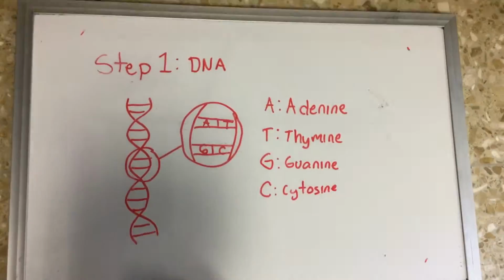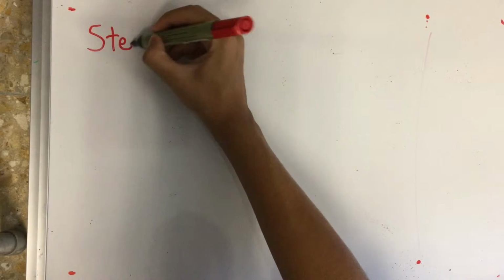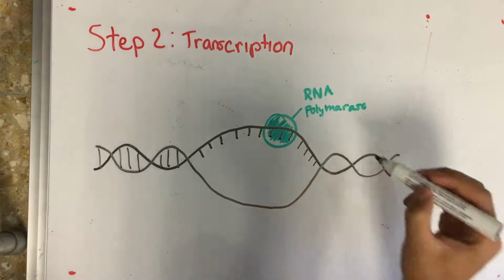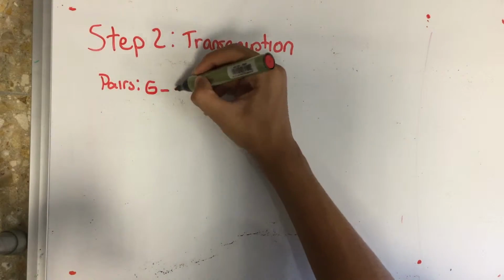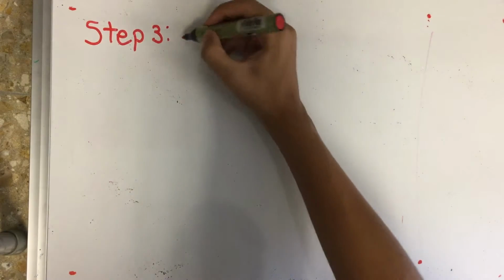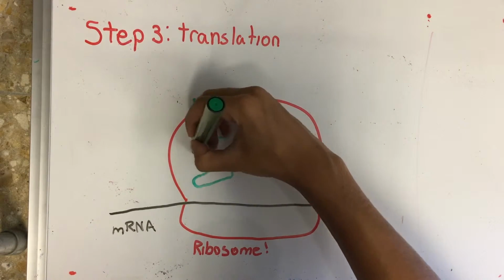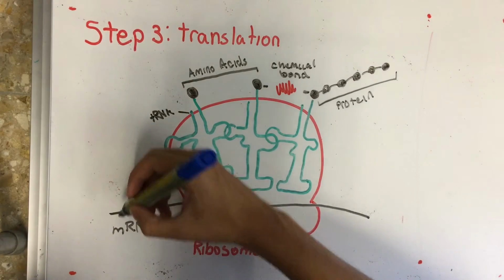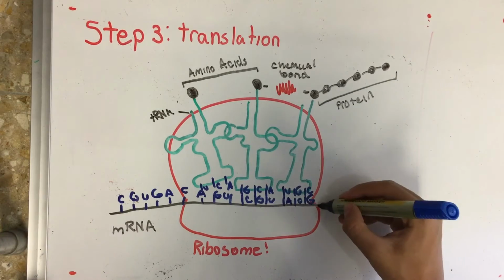Protein Synthesis Project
Biology A7-8

Members:
-Diego de la Garza
-Felipe Neurohr
-Santiago Pozuelo